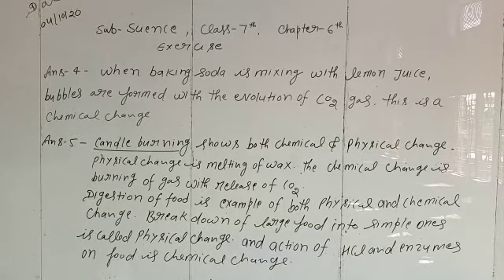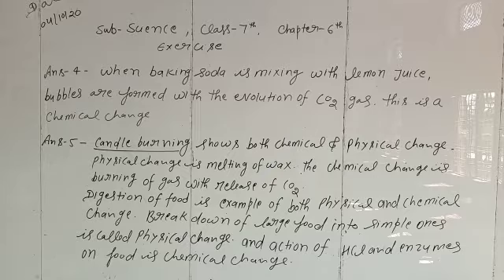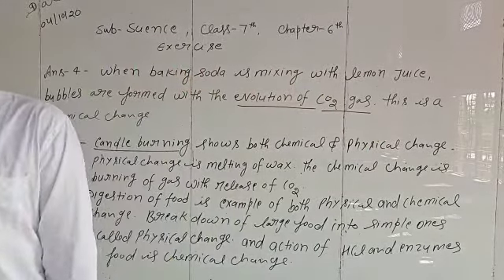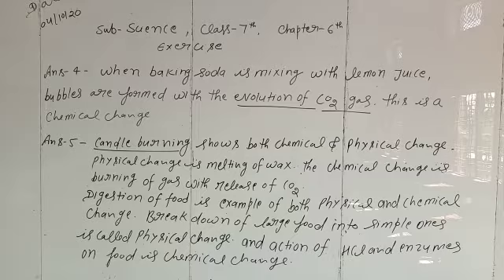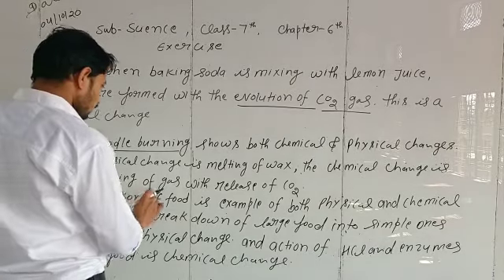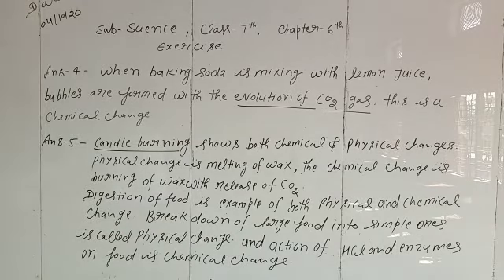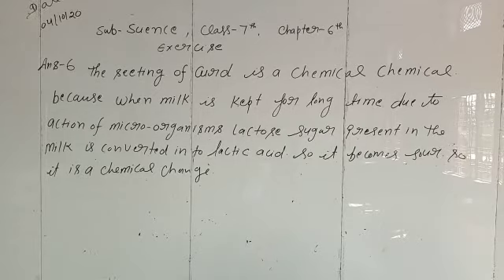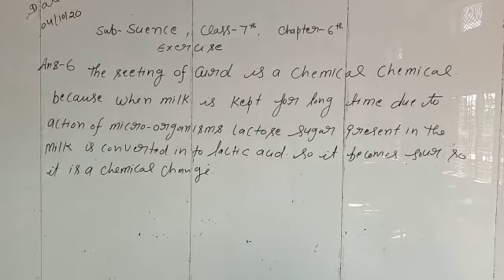Science Chapter 6 Exercise By Chandrashekhar sir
Video from Rahul Jain